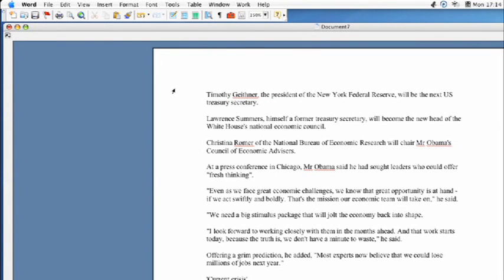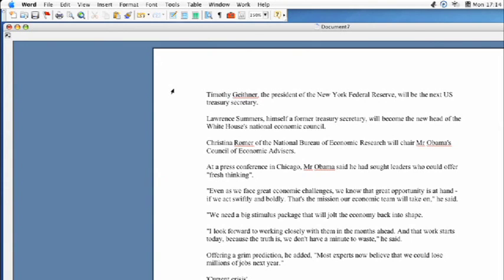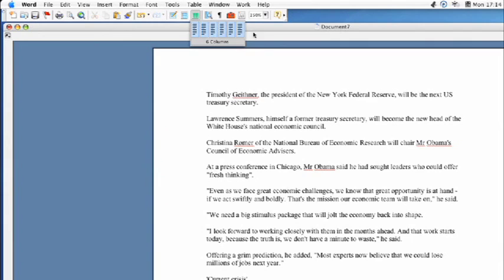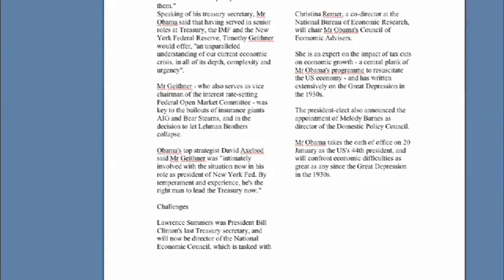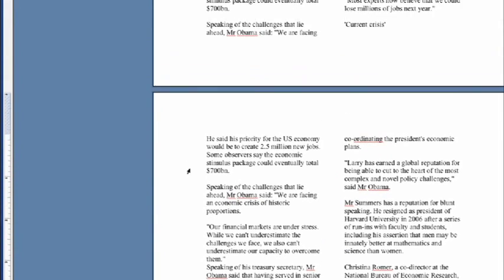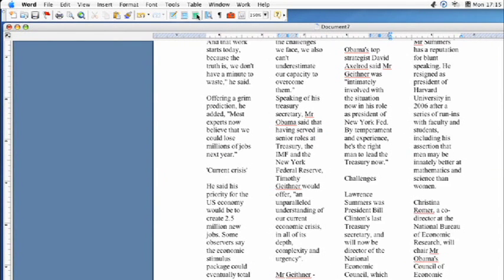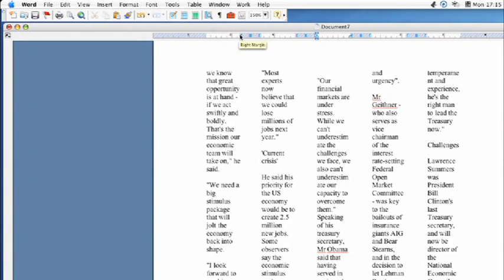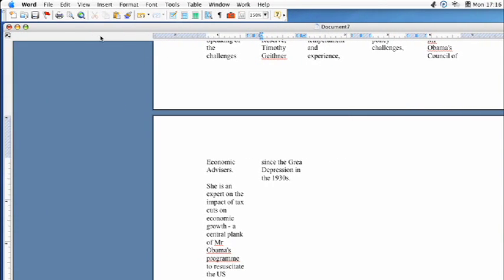Using Microsoft Word : How to Add Columns to a Microsoft Word Document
To add columns to a Microsoft Word document, highlight the desired text, click on the "Columns" icon on the toolbar and select between one and four columns. Adjust the margins as desired when formatting text into columns with a tutorial from a computer consultant in this free video on computer programs.

Expert: Kyle Parker
Bio: Kyle Parker is a computer consultant and filmmaker in Berkeley, Calif.